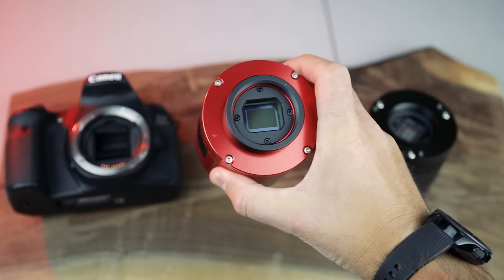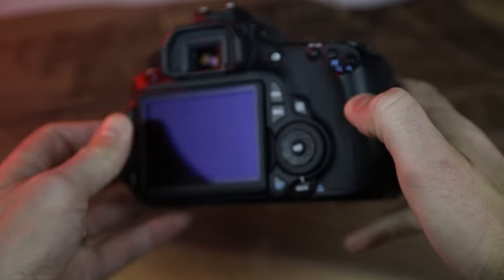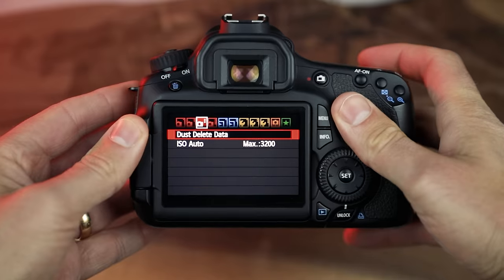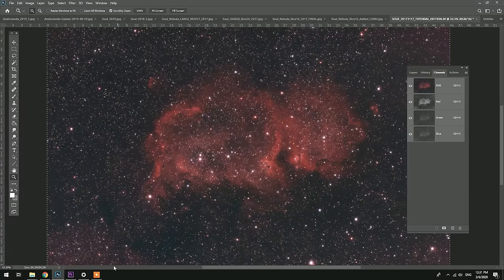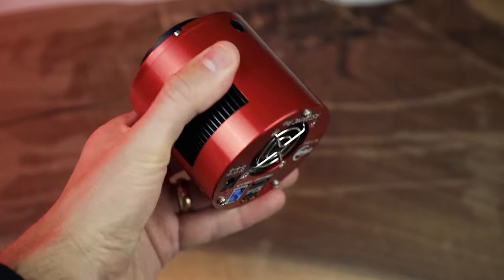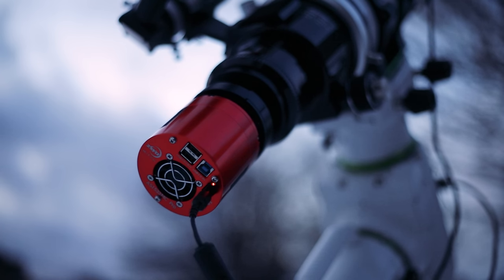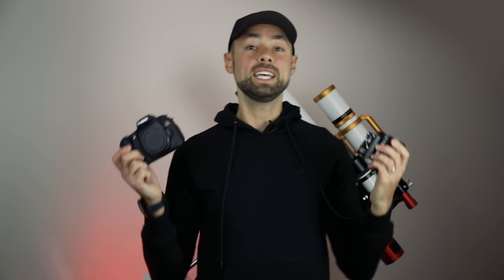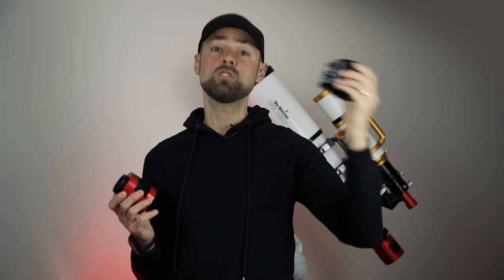Astrophotography Cameras in 2020. What's the Best Choice?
Astrophotography Cameras: What's the Best Choice?

In this video, I explain the key differences between 3 astrophotography cameras, and what they're best at. I cover the pros and cons of each camera and share a number of example images using each.

Beginners often start out with a DSLR (Digital Single-Lens Reflex) camera because they are affordable and versatile - and I still think this is the best route to take.

Thank you all for your time and support over the years!!